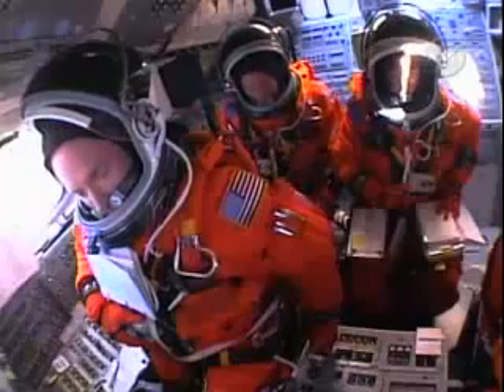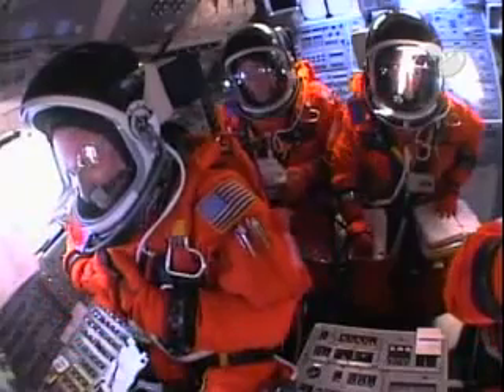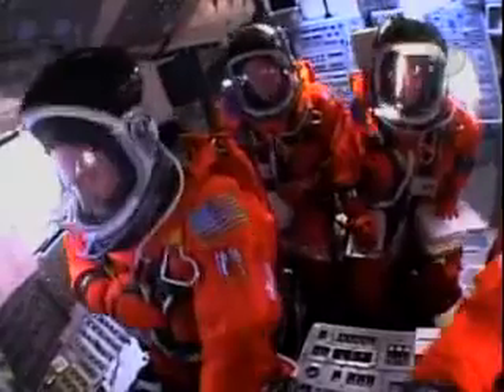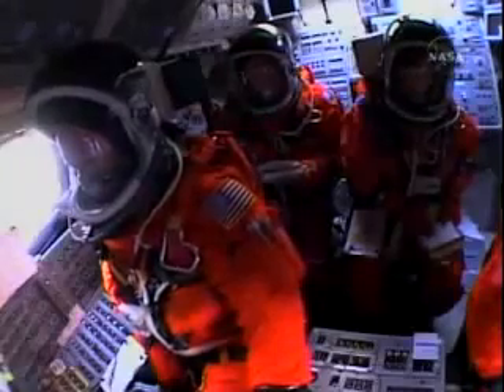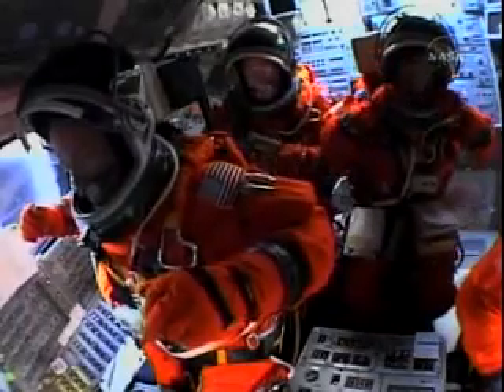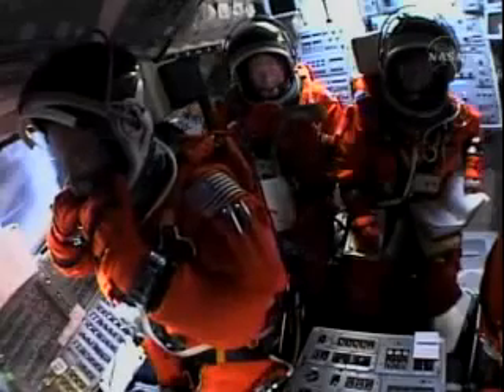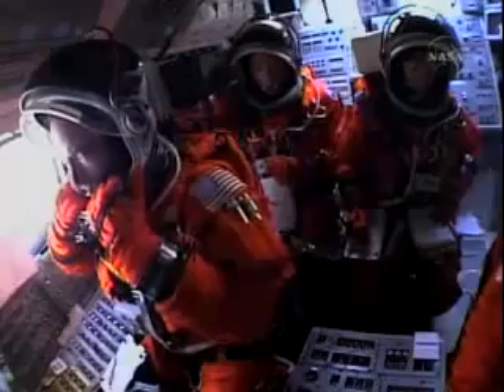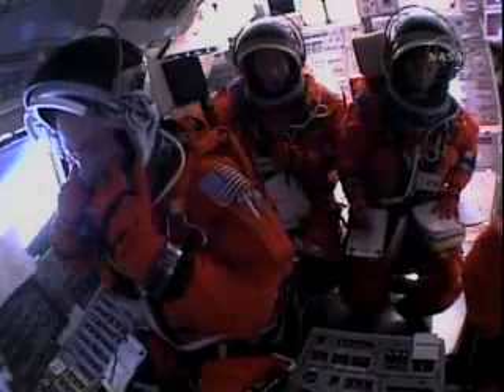STS-121 Space Shuttle Discovery Launch (Cockpit View)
Space Shuttle Discovery Launch at Kennedy Space Center in Florida.
July 4, 2006 headed the STS-121 crew toward the International Space Station.

The crew of Space Shuttle Discovery tested new equipment and procedures that increase the safety of space shuttles during the STS-121 mission to the International Space Station. It also performed maintenance on the space station and delivered supplies, equipment and a new Expedition 13 crew member to the station.

This mission carried on analysis of safety improvements that debuted on the Return to Flight mission, STS-114, and built upon those tests.